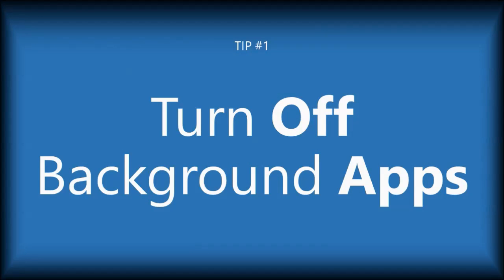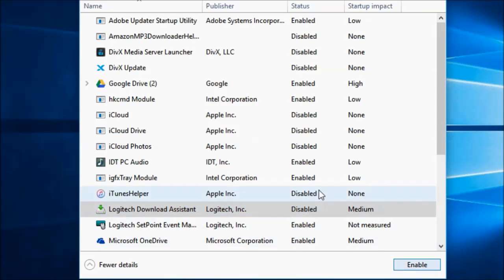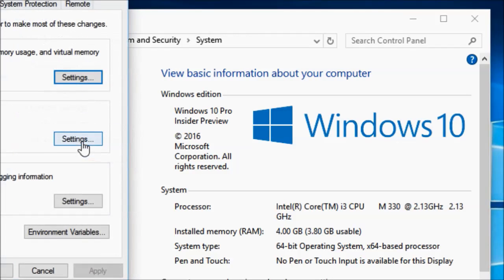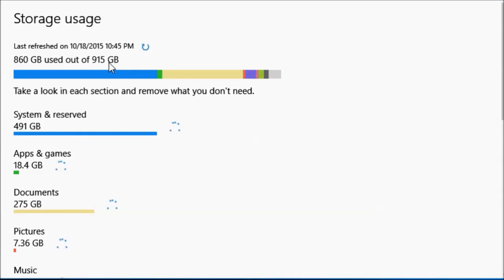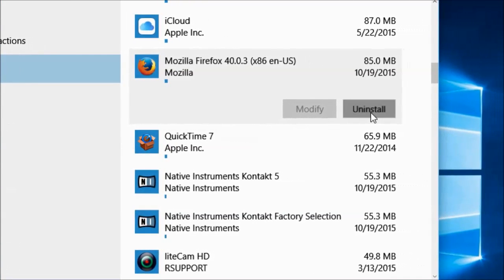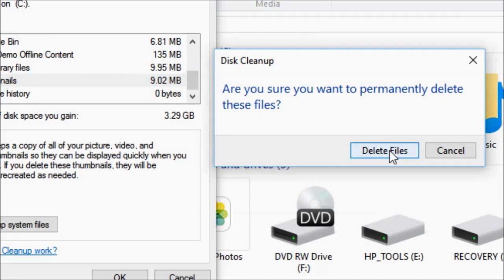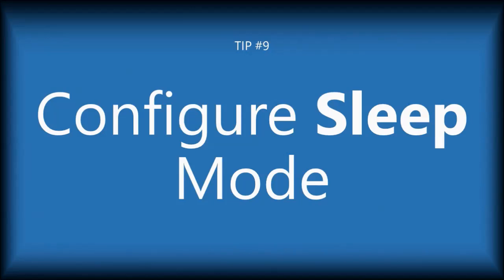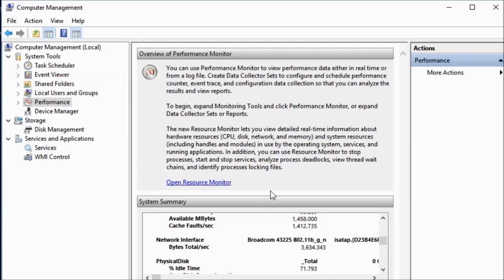Windows 10 Performance Improvement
Awesome performance tips for windows 10